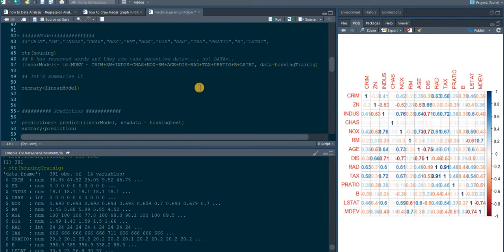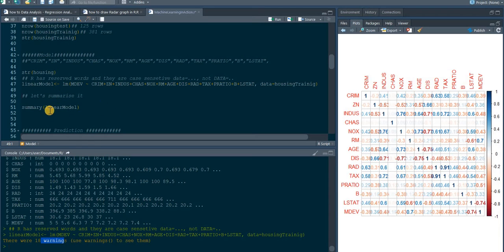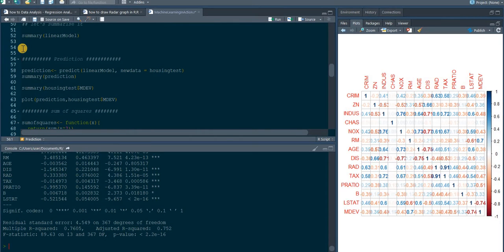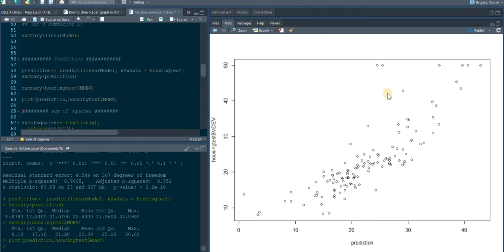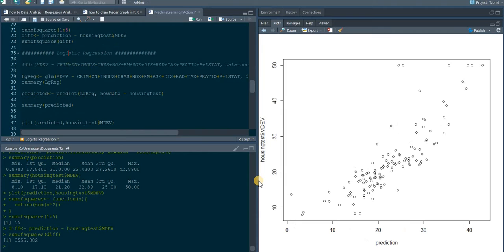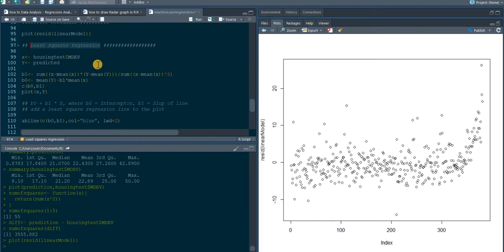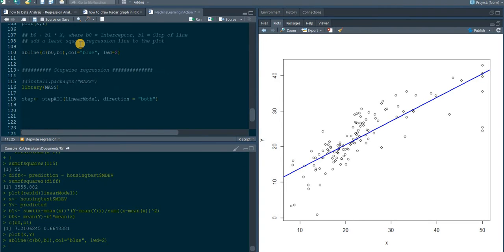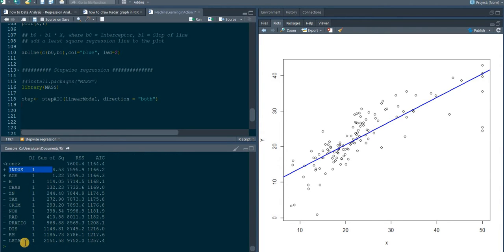Machine Learning in Action part 2 Linear regression prediction Stepwise regression tutorial